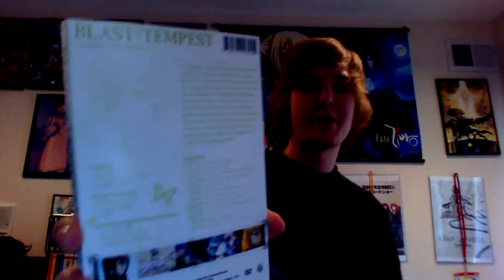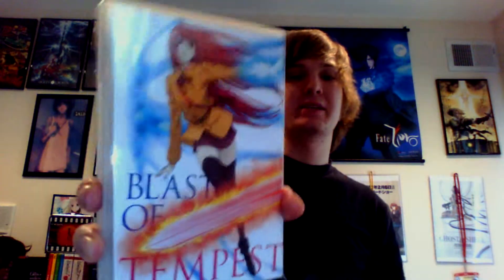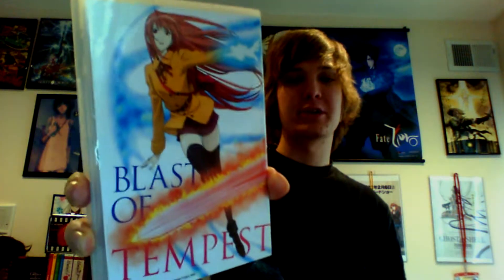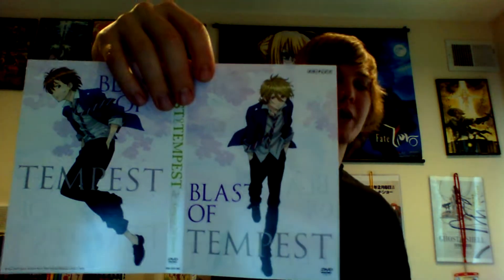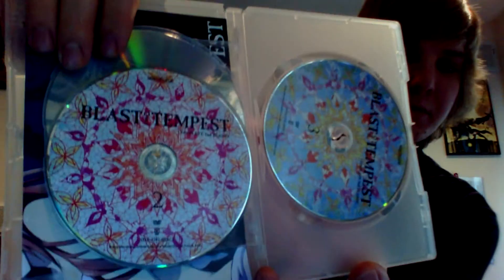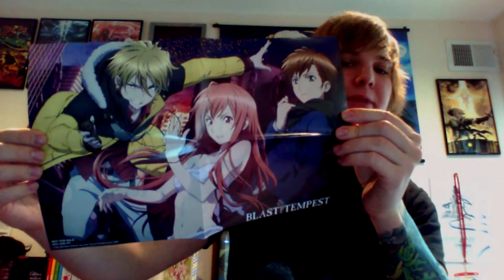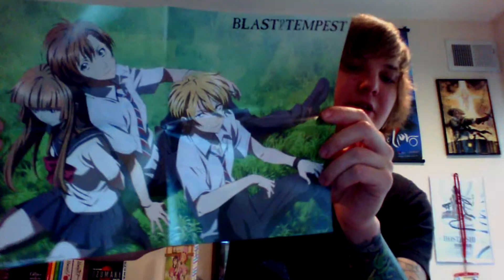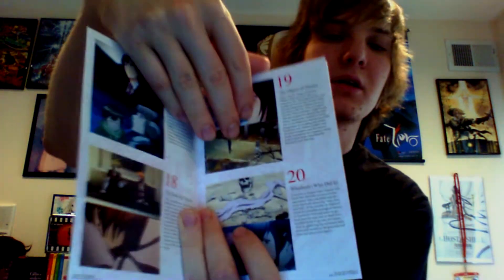Blast of Tempest Part 2 Unboxing